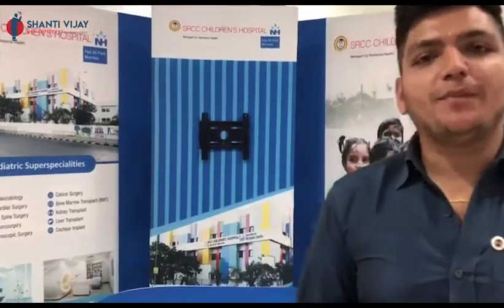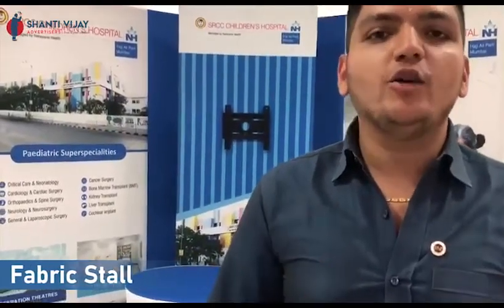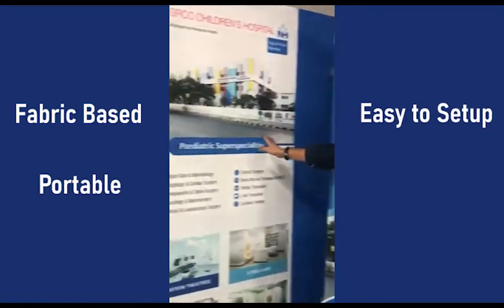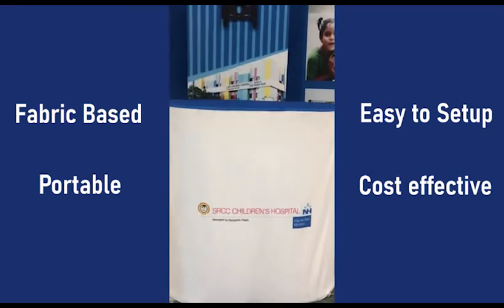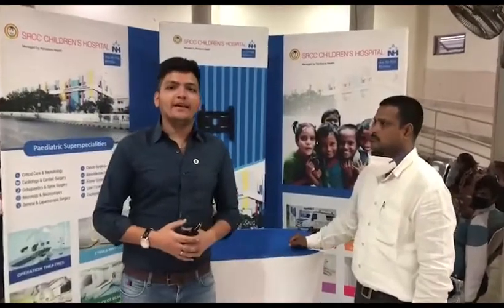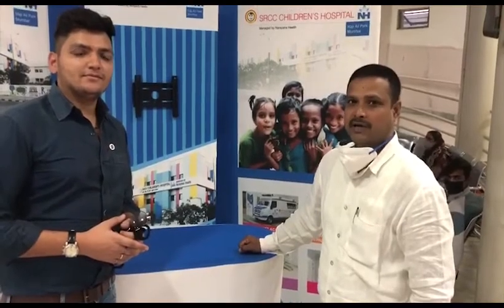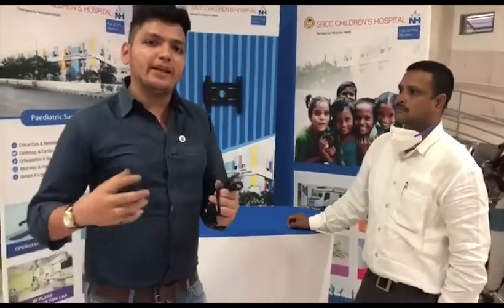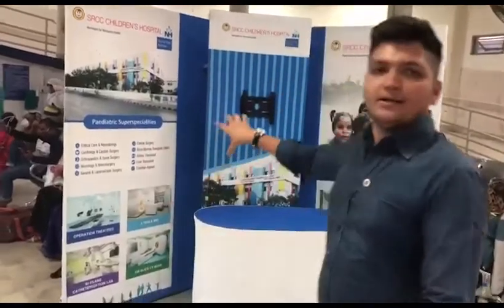INNOVATIVE FABRIC STALL | Replace your Traditional Stall now!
Installing Ply stall is not just inconvenient and bothersome but uneconomical and exhausting to maintain.
To vanquish all of your problems, we have got you an innovative solution!!

Presenting
✓ Portable
✓ Minimal Cost ( Cuts cost as 4 times that of ply stall)
✓ Eco-friendly

WHAT ARE YOU WAITING FOR THEN??
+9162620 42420